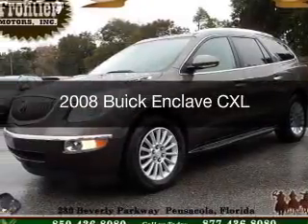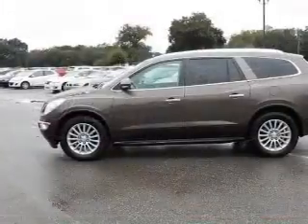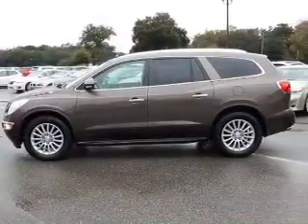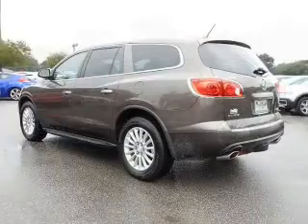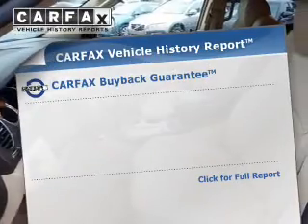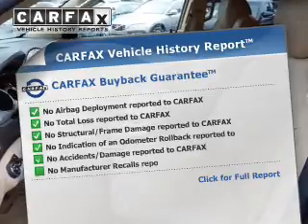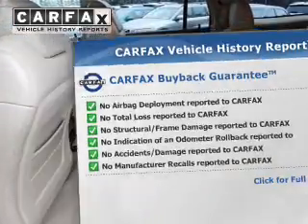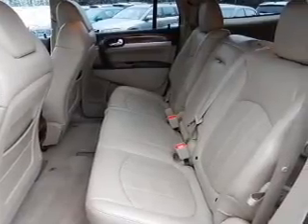2008 Buick Enclave - Pensacola FL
Year: 2008
Make: Buick
Model: Enclave
Trim: CXL
Engine: 3.6 liter 6 cylinder 24 valve
Transmission: 6-Speed Automatic
Color: Cocoa Metallic
Mileage: 97777
Address:
230 Beverly Parkway